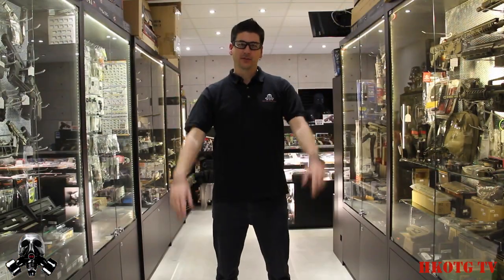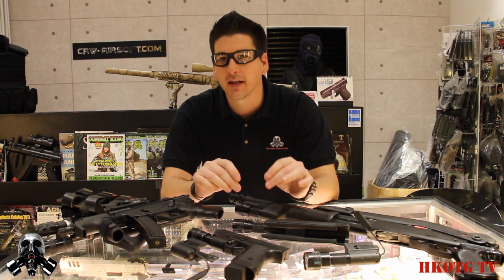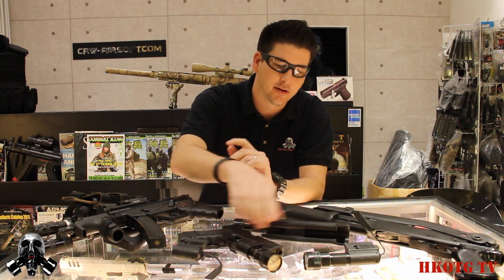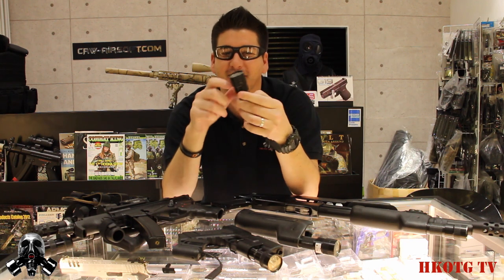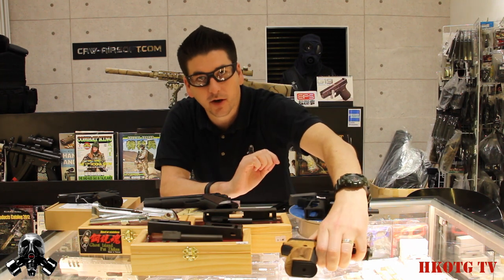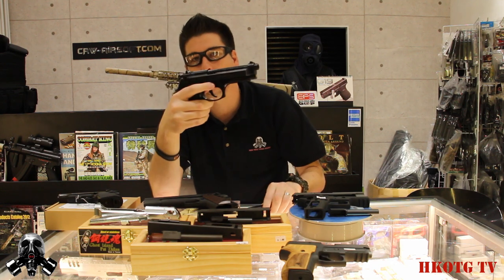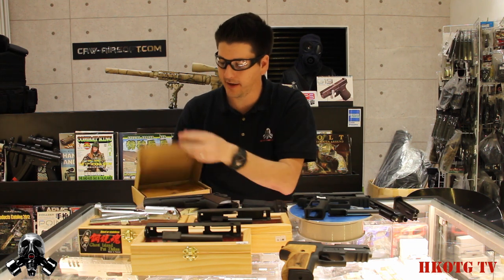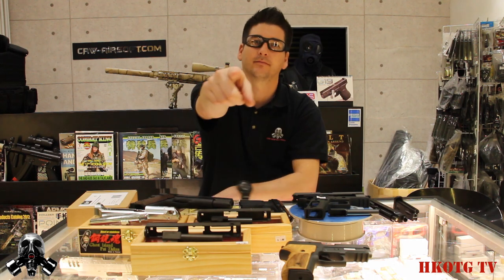HKOTG TV CRW's New Airsoft Store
HKOTG TV
Host: Martin
Camera: Declan

Like their page and support your local Airsoft stores
in the mean time come join us in the HKOTG Facebook Group, all Airsofters are welcome.
*Important note to TROLLS*
Video was filmed in a controlled environment.
IT'S CALLED DUBSTEP ! deal with it x2